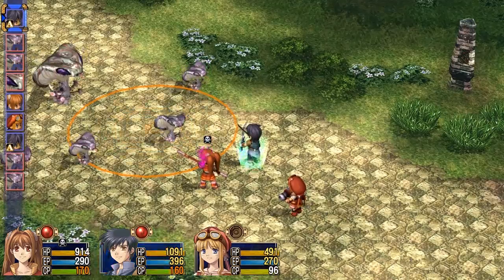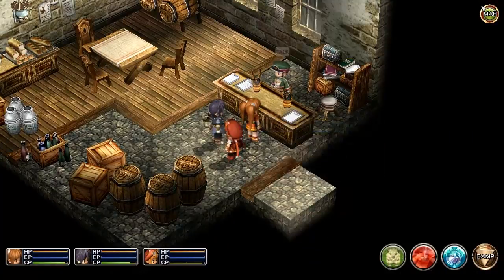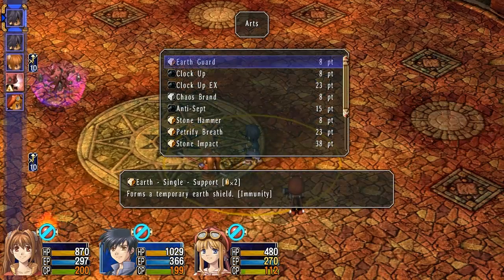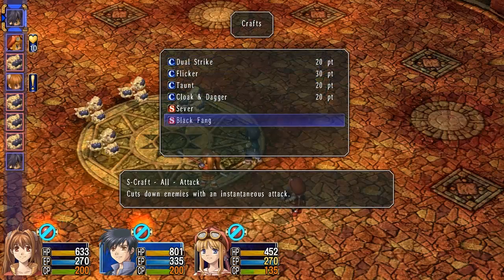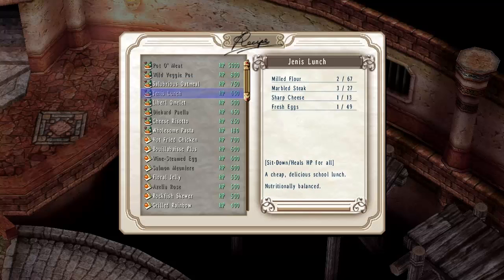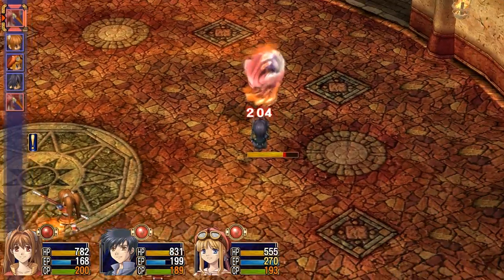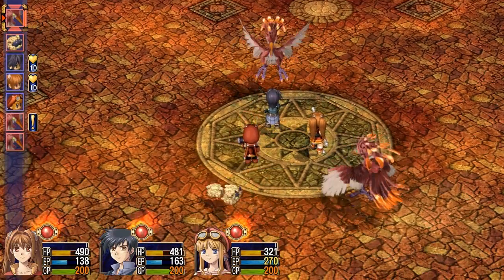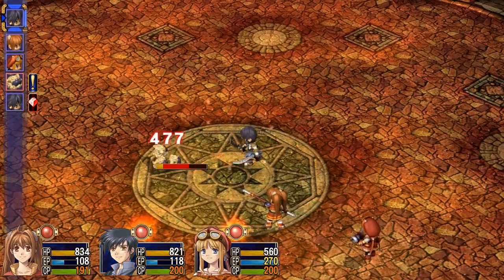Let's play - TLoH: Trails in the Sky # 89 (Red Tower of Birds)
"TLoH" stands for "The Legend of Heroes"

This is the first Let's play that I make of an RPG with English commentary and so far my favorite Let's play aswell :D
It is quite a long game so be aware of that when thinking about watching this LP!

Also there is a lot of text to read out and obviously I do exactly that. Reading everything out.
Enjoy the Game and my Commentary :)